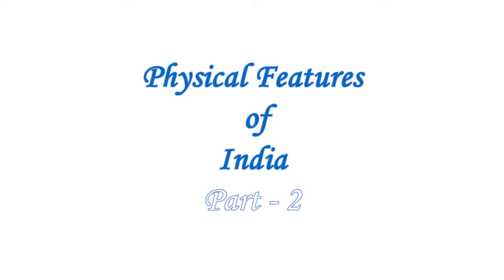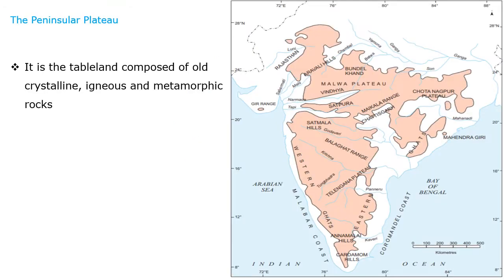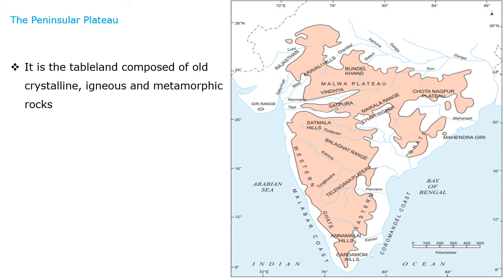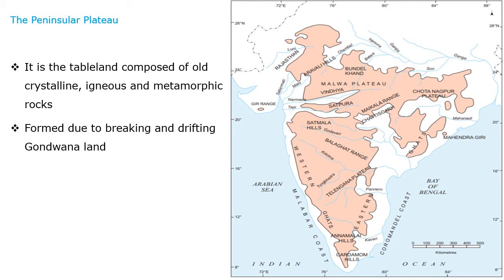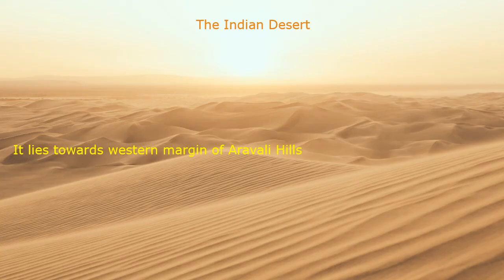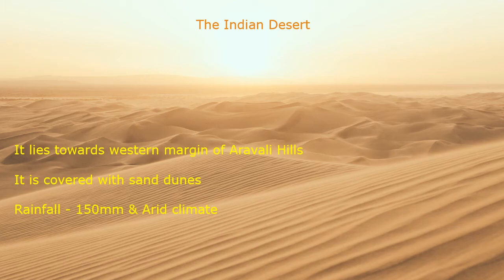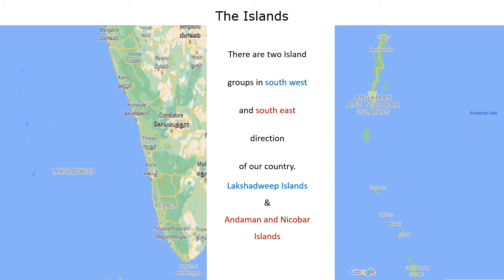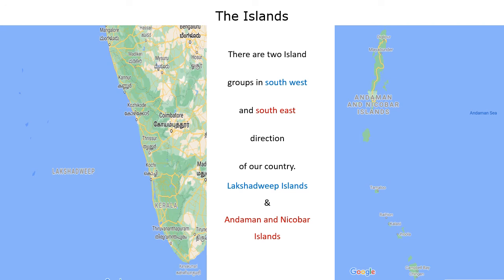Physical Features of India Part 2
This video explains Physical Features of India as part of Basic Concepts of Social Science